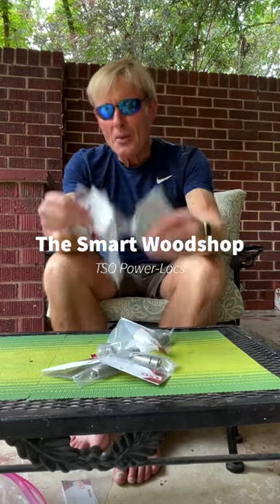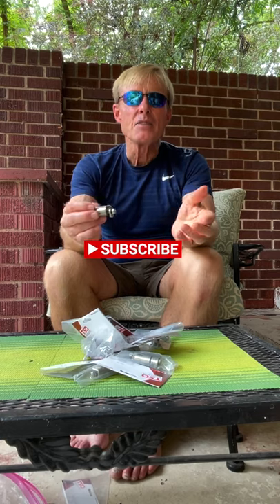Wow! TSO Power-Locs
These TSO Power-Loc Bench Connector Dogs are a must have for your shop!
David Risinger part of the Smart Woodshop family invented the Power-Loc and now has licensed TSO, the best tool maker on the planet IMHO😎. TSO is now manufacturing and distributing the Power-Loc with some fantastic refinements.